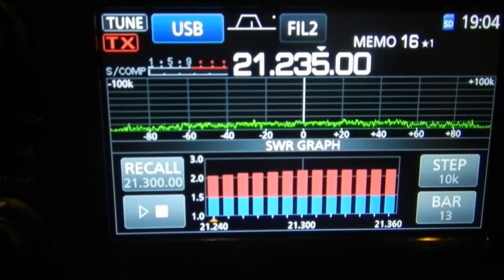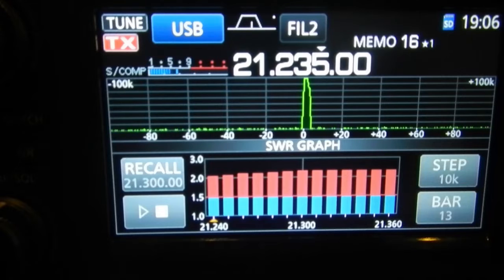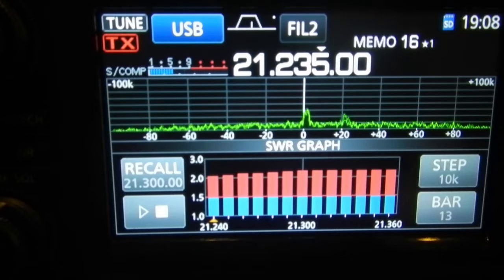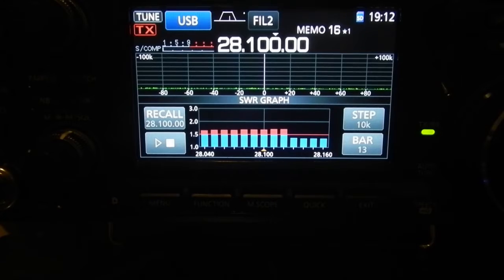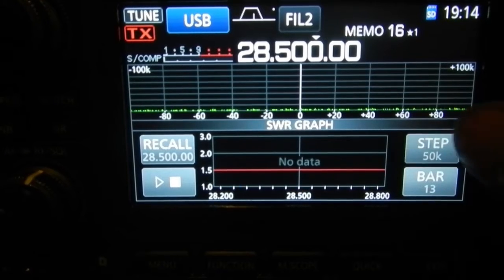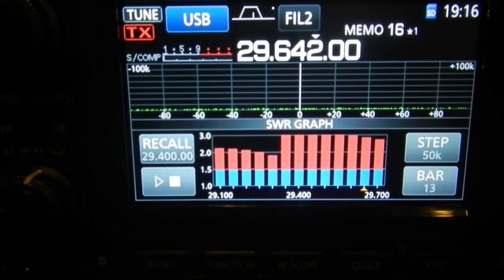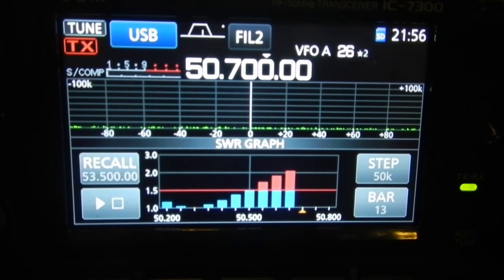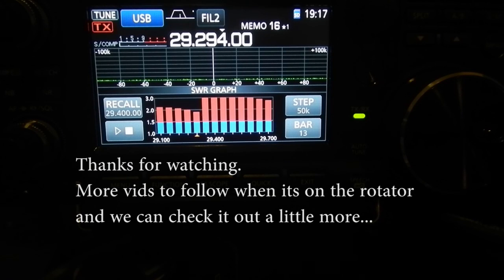Mosley mini 32a 2 element tri band yagi - P3 SWR checks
Hi,  this is the 3rd  video of a series on the Mosley 2 element triband mini yagi which covers SWR checks on the icom 7300 and a brief contact